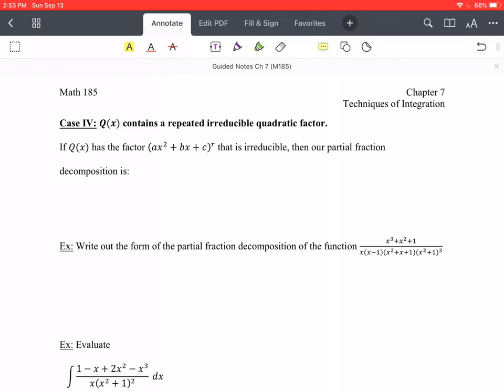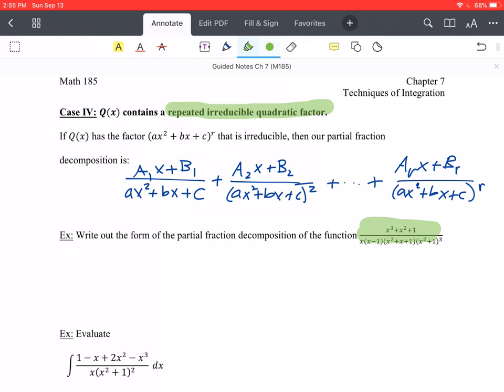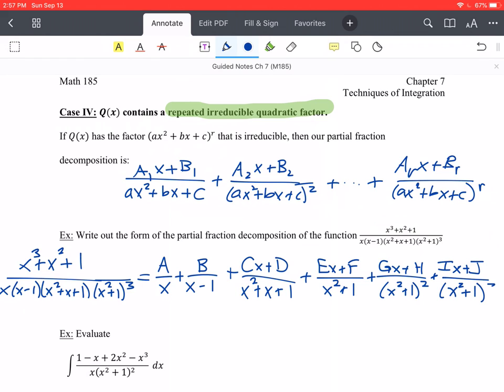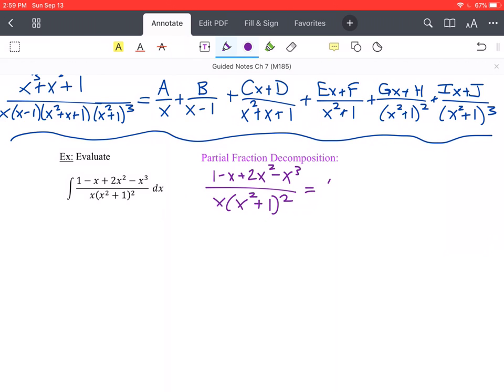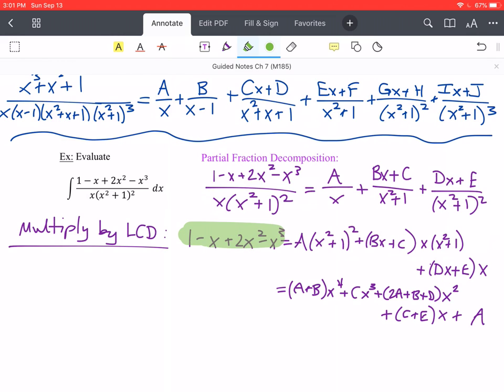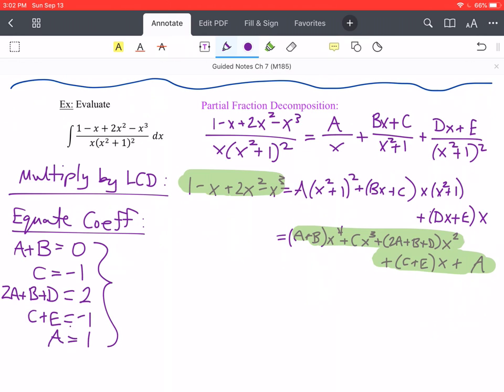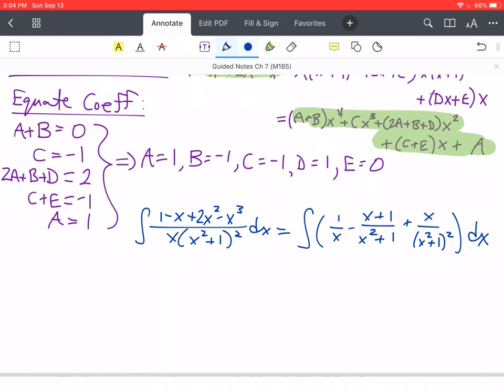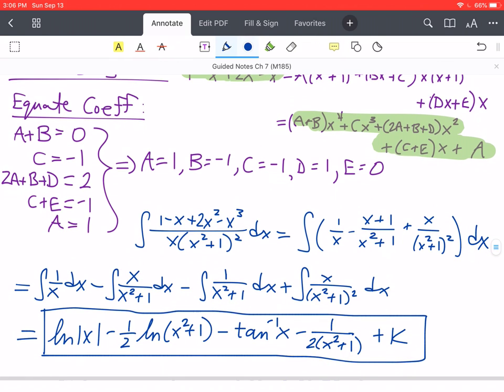Section 7.4 (Part 3)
The final part of the lecture on integration by partial fractions, dealing with Case IV.